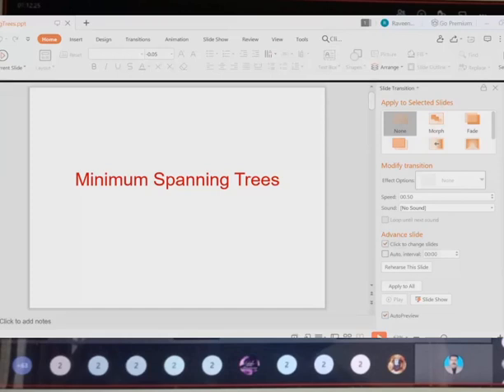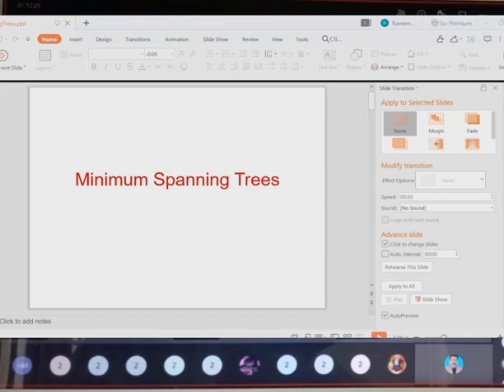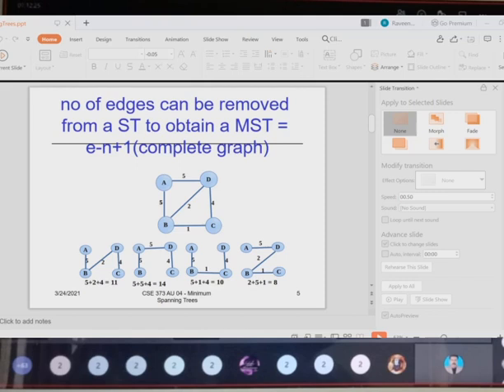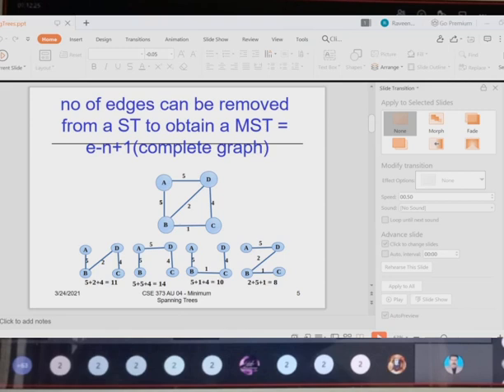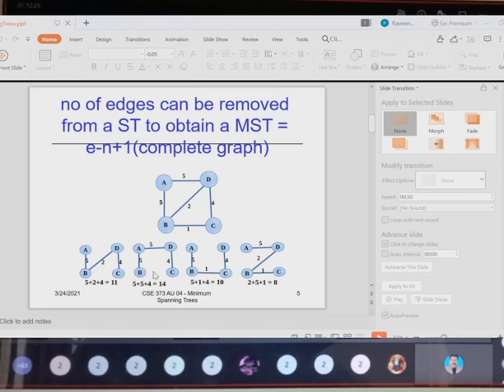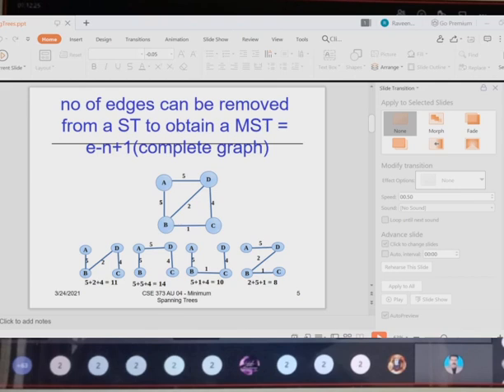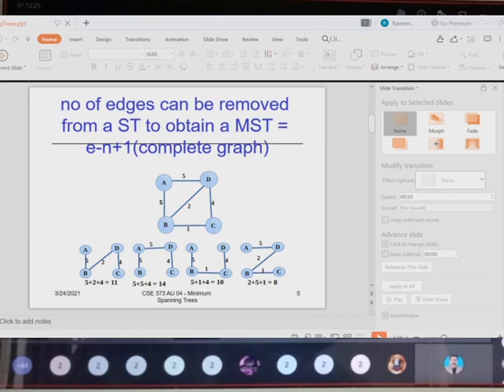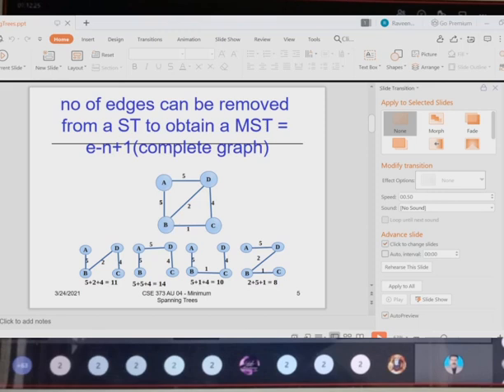PIT : GATE CLASS : ALGORITHMS :Minimum Spanning tree